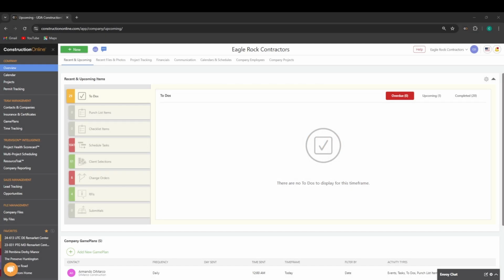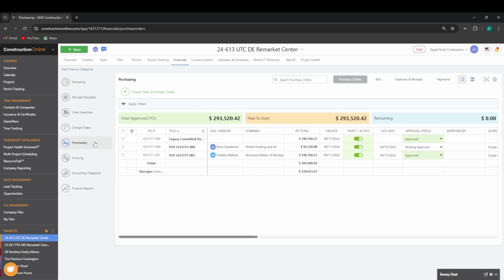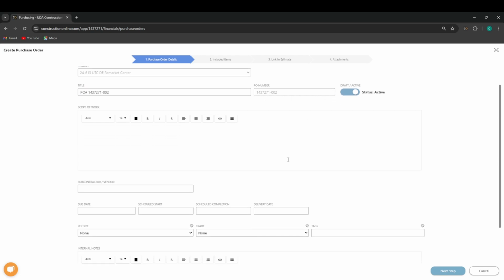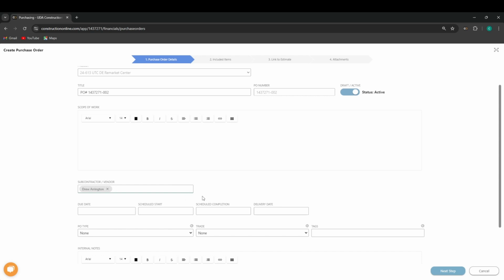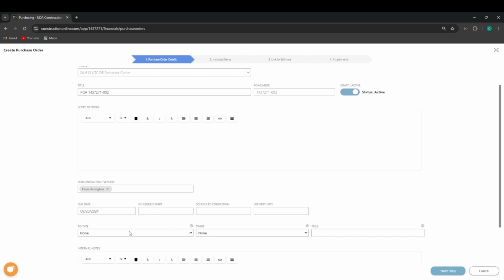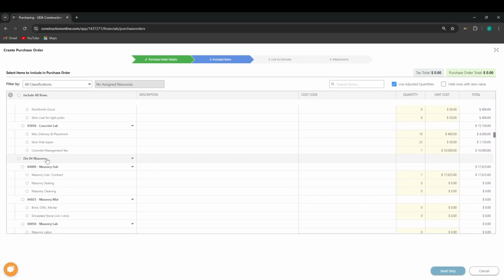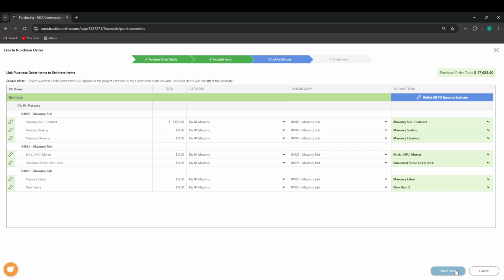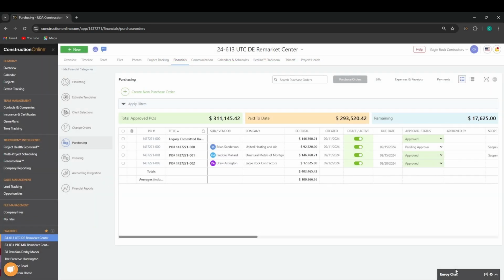Creating Construction Purchase Orders (Construction POs)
OnCost Purchasing gives construction pros the tools needed to create construction POs directly from construction Estimates and approved Change Orders. Advanced options streamline the construction purchasing workflow by automating Purchase Order Approvals and required Work Verifications. By centralizing construction financial records in an accessible, online platform, construction pros can harness the power of accurate, complete, automated job costing.